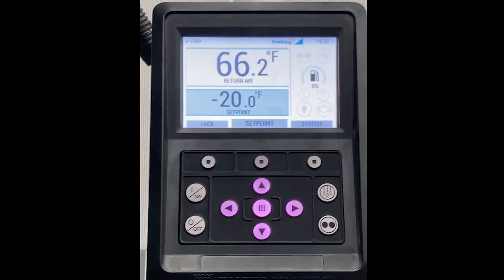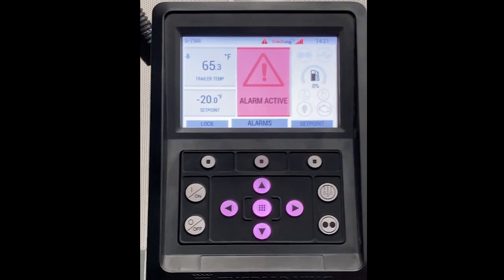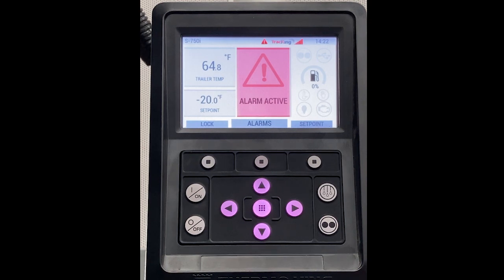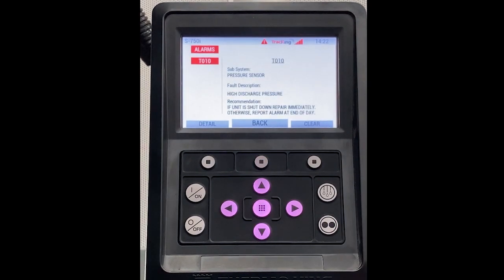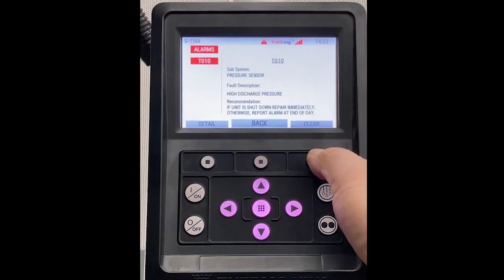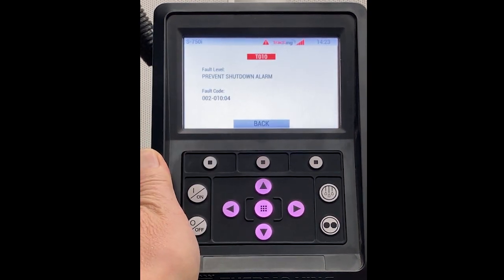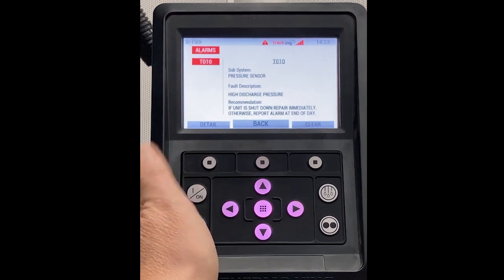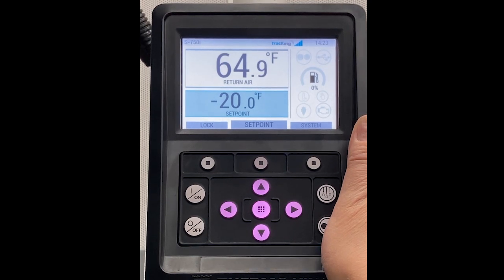S-750i Driver Operations: How to Access Alarm Codes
In this easy-to-follow video tutorial, learn how to access alarm codes on your Thermo King Precedent S-750i diesel electric unit.